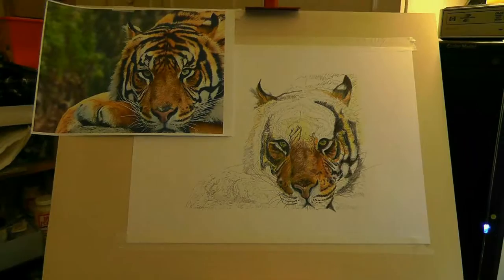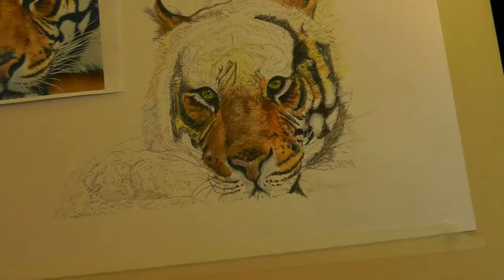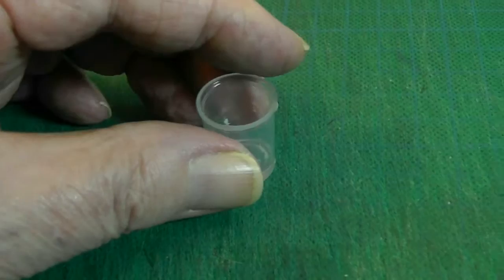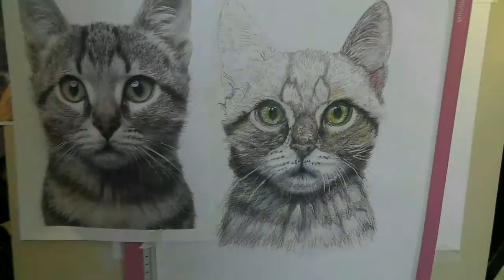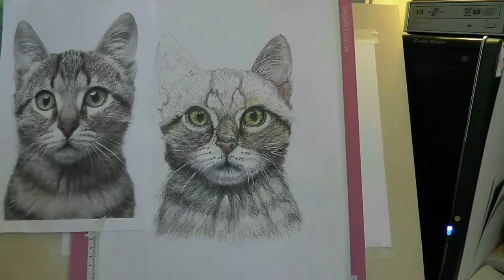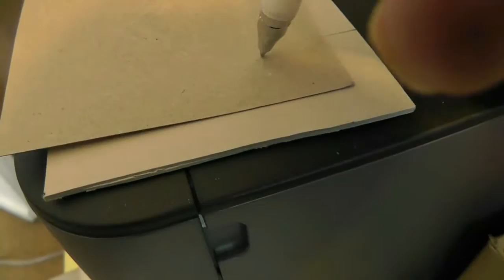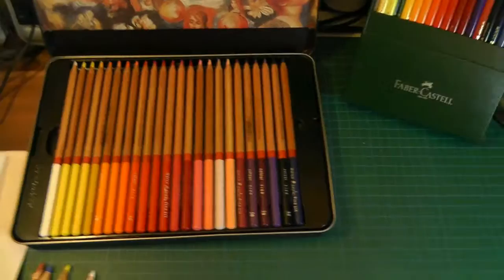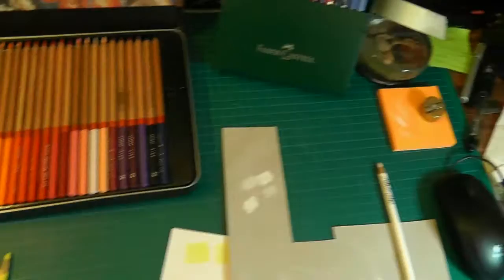First Cat in Coloured Pencils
Not a tutorial just a chat about working with coloured pencils.